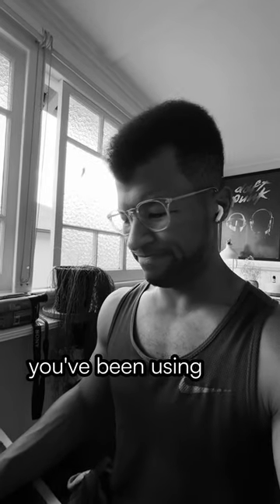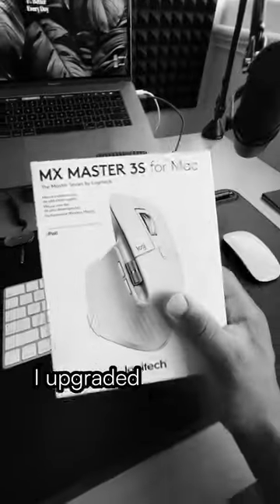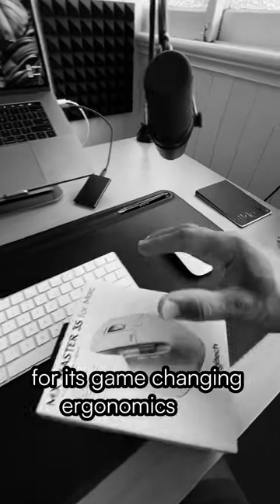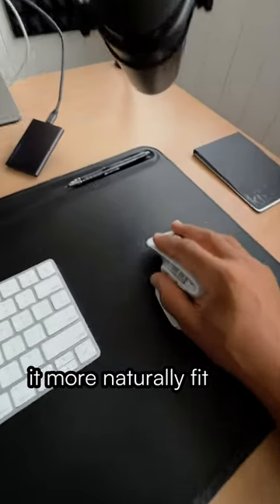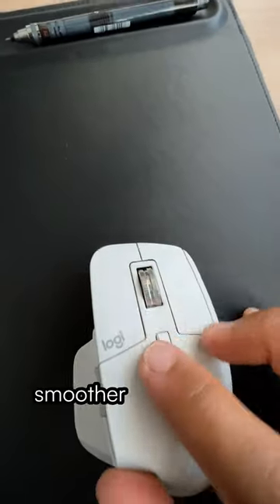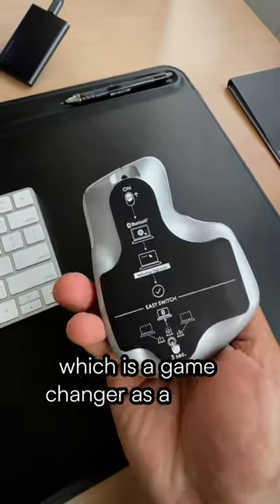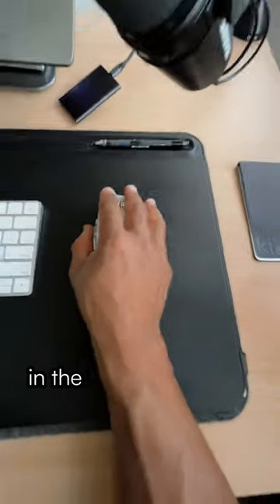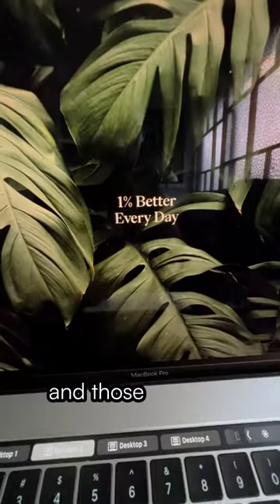Logitech MX Master 3S for Mac (First Impressions)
If you're using a mouse for +2 hours a day, then your wrist needs to see this...
Logitech MX Master 3S for Mac